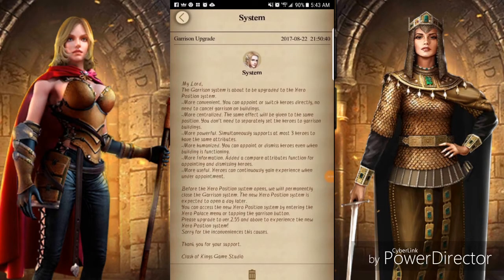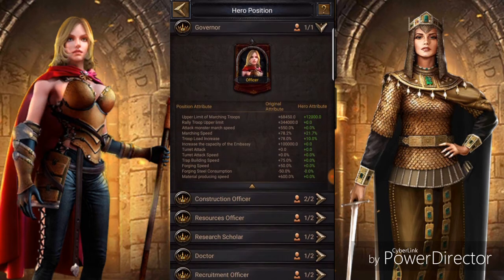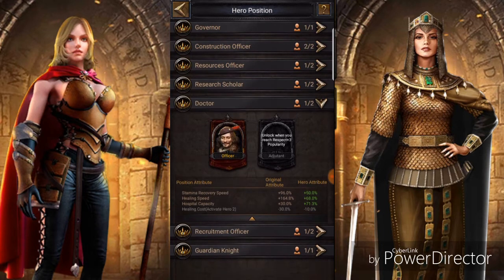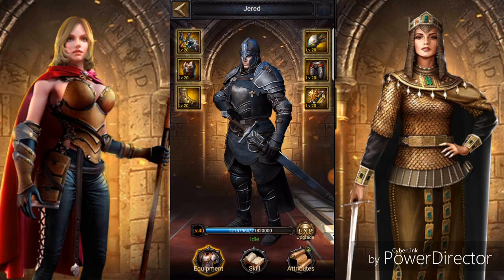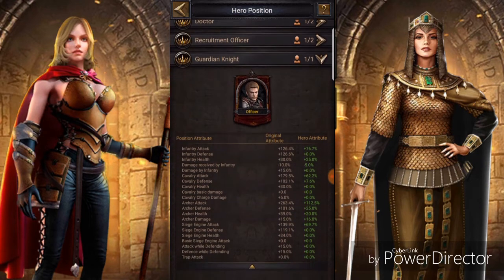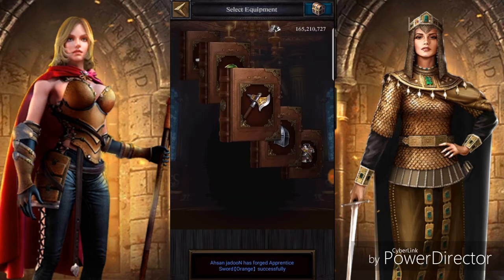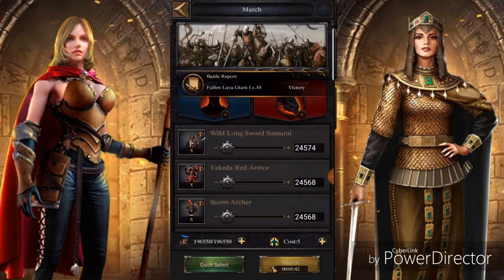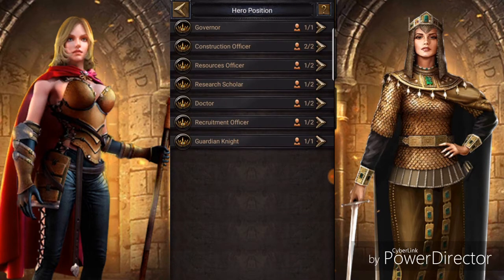Clash Of Kings, The BreakDown Of The New Hero Position And Appointing The Hero's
CLASH OF KINGS THE NEW HERO SYSTEM POSITION HERO'S AND HERO APPOINTMENT